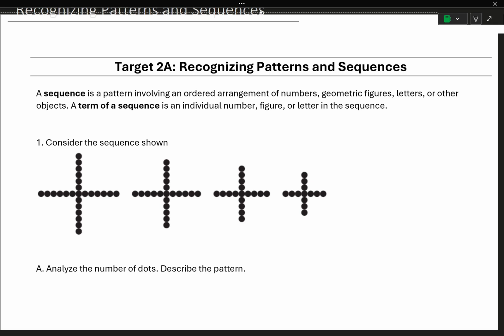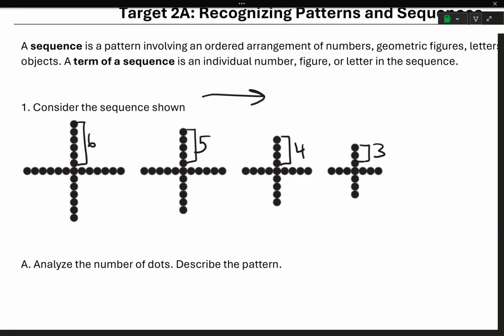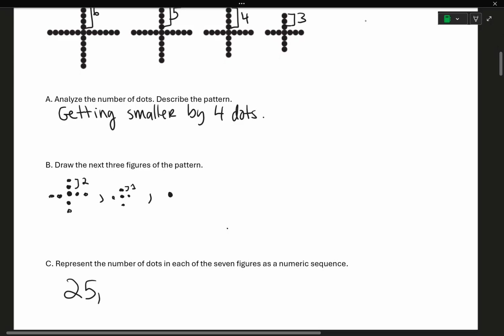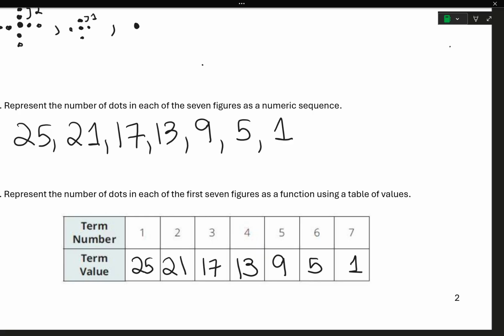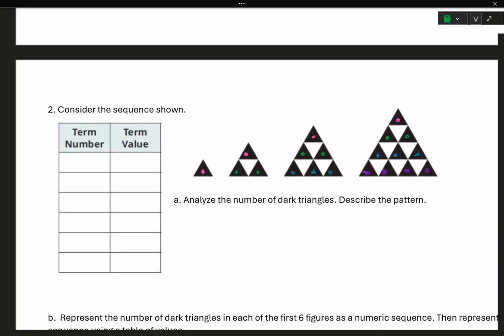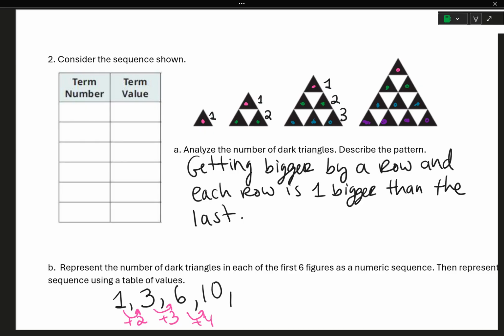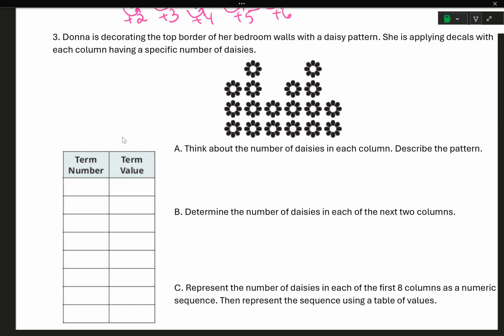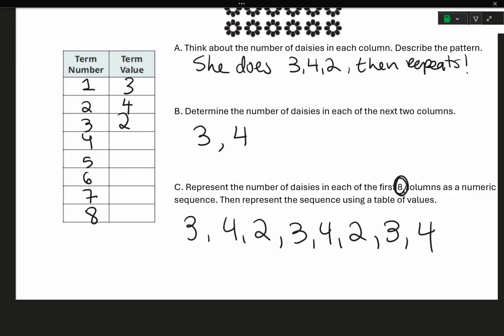Unit 2: Recognizing Patterns and Sequences